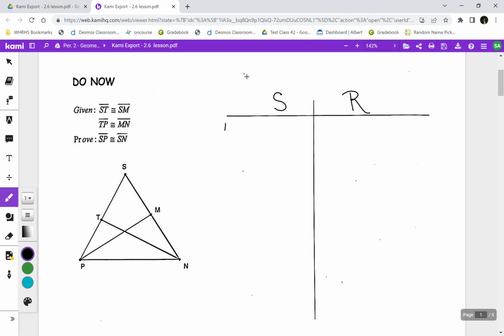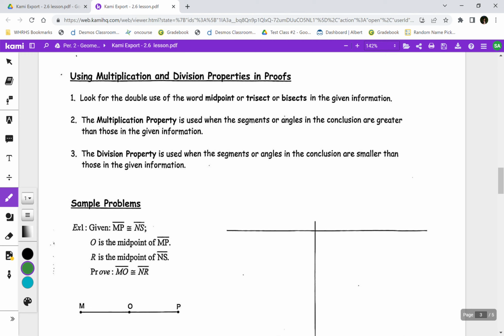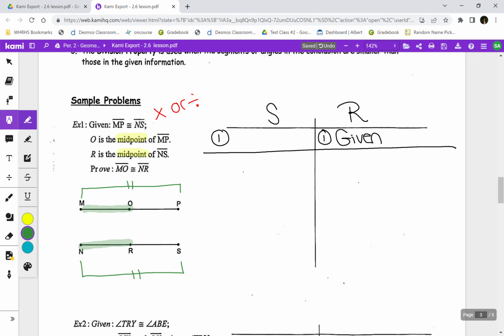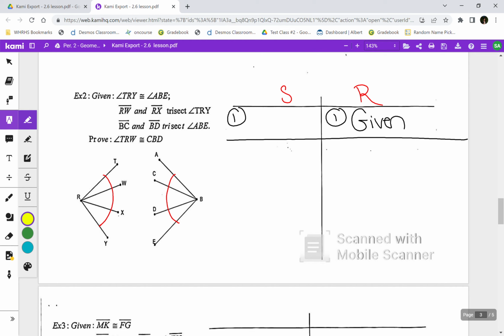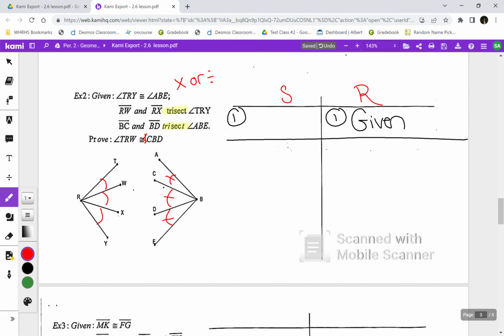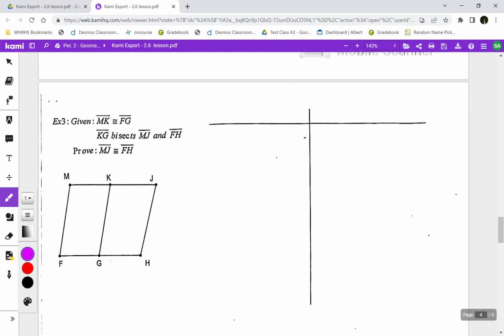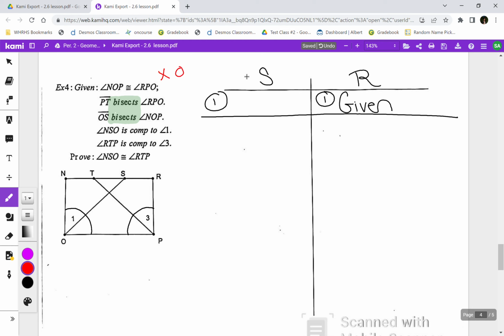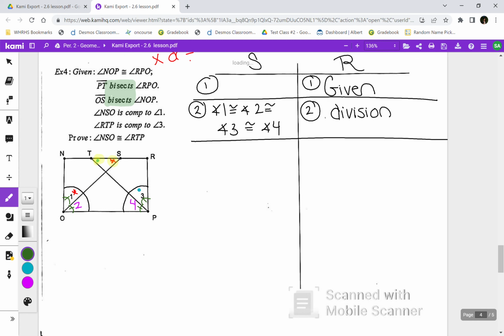Geo A 2.6 (multiplication and division in proofs)